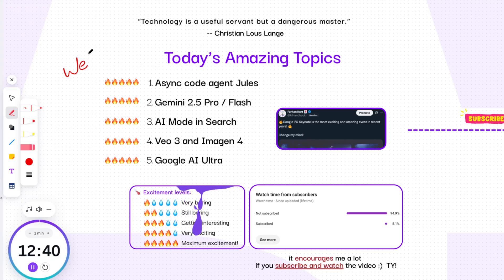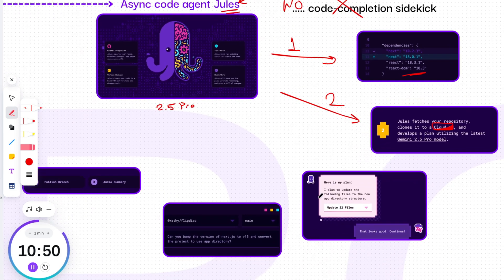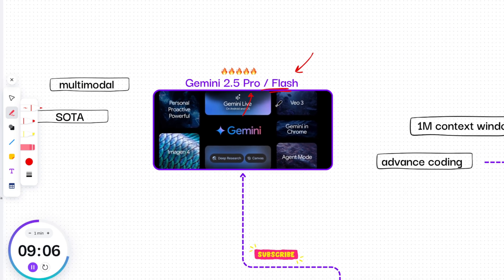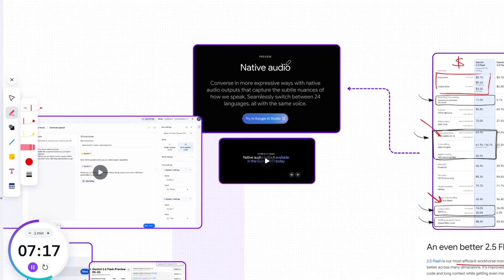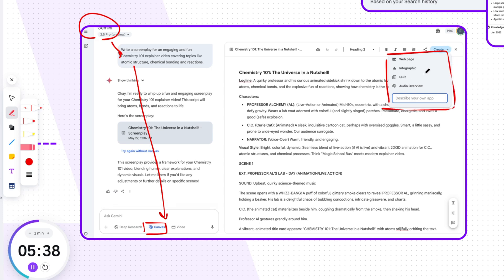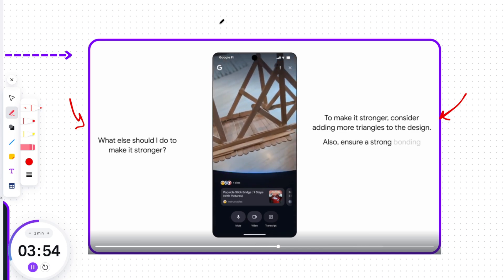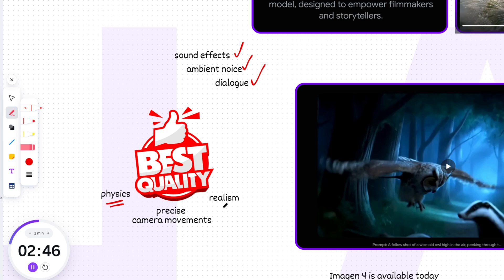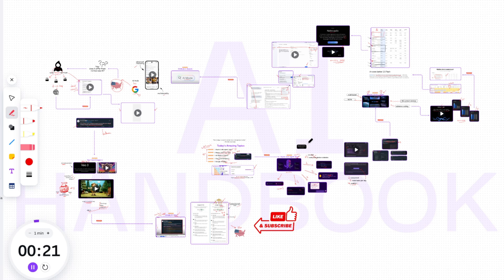Google Crushed ALL AI Competition - Gemini 2.5 Pro-Flash-Ultra, Veo 3, Jules, Imagen 4 & MORE!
🤯 Google Just Unleashed an AI Avalanche - Is the Competition Over?
Google just dropped a bombshell of AI updates that could reshape everything!
From an autonomous coding agent that writes YOUR code to new Gemini models that are leaving benchmarks in the dust, and AI Search that's becoming a true thinking partner. This is massive.

📢 **Follow @ai_handbook  for AI News That Keeps You Ahead!**
🔵 **And my X (Twitter) account for daily insights: @AiHandbook**

✅ **Jules AI Coder:** Beyond copilot – an autonomous agent for your real codebases?
✅ **Gemini 2.5 Pro & Flash:** New "Deep Think" mode, insane benchmark scores, and native audio output!
✅ **AI Mode in Google Search:** How query fan-out, Deep Search, and Live Search will change how you find information.
✅ **Veo 3 & Imagen 4:** SOTA video generation *with sound* and upgraded image capabilities.
✅ **Google AI Ultra:** The new VIP pass to Google's most powerful AI – what do you get for $249/month?
✅ **BONUS:** How these tools are already integrating and where to try them!

This isn't just another set of AI announcements.
Google is deploying powerful, agentic AI across coding, search, and creative generation. We're seeing a glimpse of a future where AI doesn't just assist, but actively collaborates and creates. With Gemini models pushing the boundaries and new tools like Jules aiming to revolutionize software development, the AI landscape is shifting at an incredible pace.

🔗 **Try These Tools Yourself (Availability may vary):**
🤖 **Jules AI Coder:** jules.google
🧠 **Gemini 2.5 Pro & Flash (in AI Studio/Vertex AI soon):** & Vertex AI
📱 **Gemini App (for Flash & Imagen 4):** Check your app store!
🌐 **AI Mode in Google Search:** Rolling out in the U.S.
🎥 **Veo 3 (via Vertex AI soon) & Imagen 4 (in Gemini app & Workspace):** Google Cloud / Gemini App

📢 **Let’s Talk:**
Is Jules the future of software development?
And are Gemini 2.5 Pro and Flash now the undisputed champs over GPT-4 and Claude 3?
What do you think of Google AI Ultra's pricing?

✨ **Chapters**
0:00 - Intro: Google's AI key updates!
1:05 - Jules: Your New Autonomous Coding Partner?
3:20 - Gemini 2.5 Pro & Flash: Deep Think, Benchmarks & Audio
3:54 - Gemini 2.5 Pro & Flash: Deep Think model
5:25 - Gemini 2.5 Pro & Flash: Native Audio
6:50 - Gemini 2.5 Pro & Flash: Canvas
7:15 - AI Mode: Agentic Capabilities in Search
7:50 - AI Mode in Search: A Smarter Google? (Query Fan-Out, Deep Search, Live)
9:20 - Veo 3 & Imagen 4: Video Generation WITH Audio!
11:15 - Google AI Ultra
12:10 - Final Thoughts & The Future Google is Building